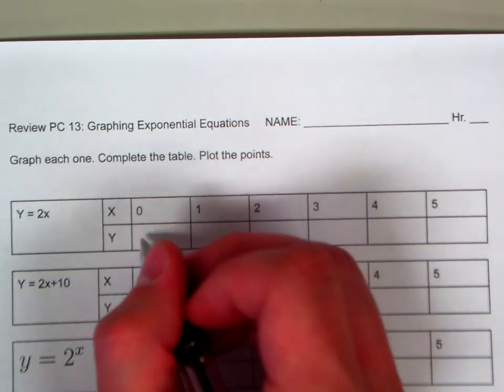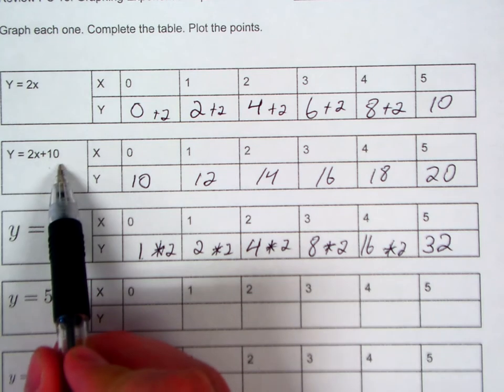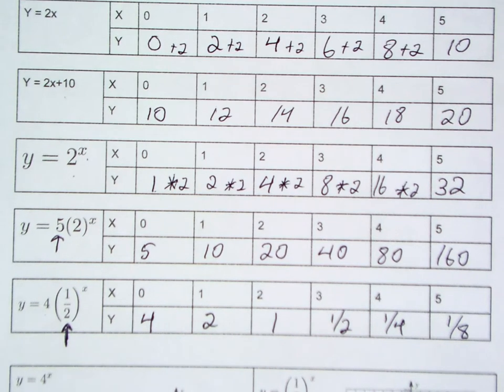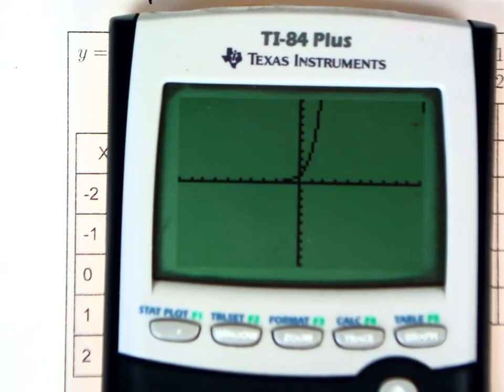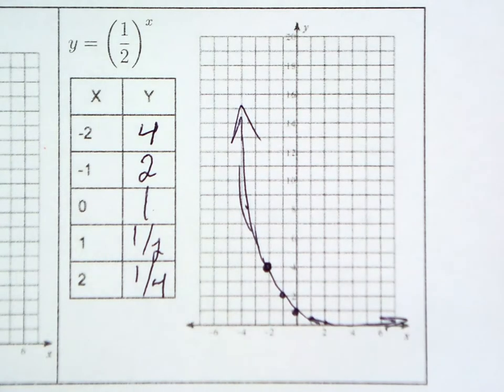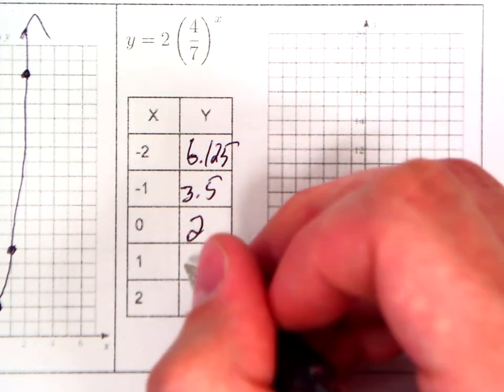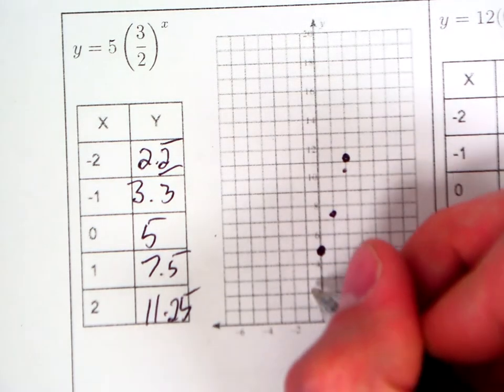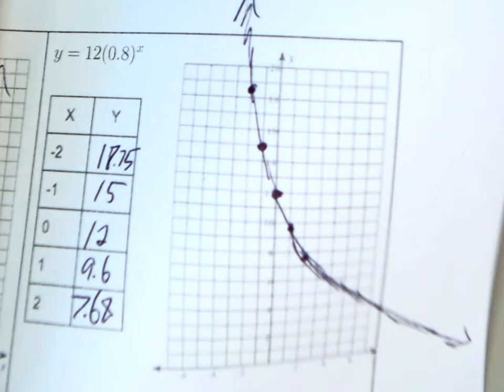PC 13 Review